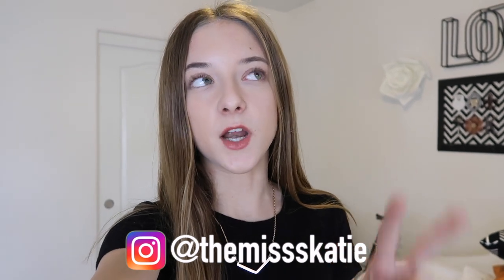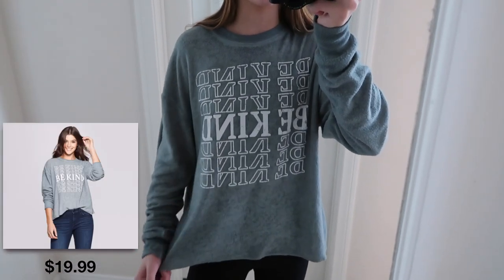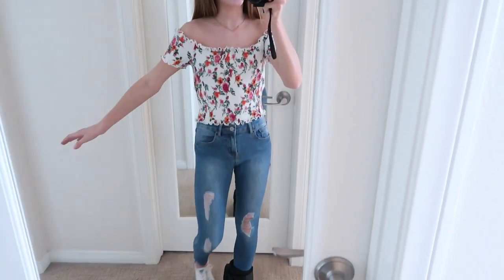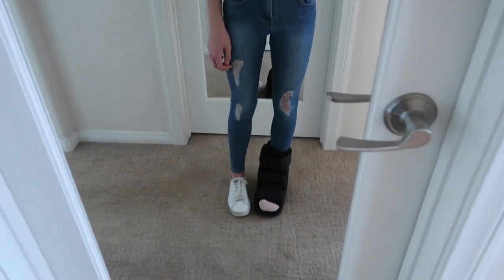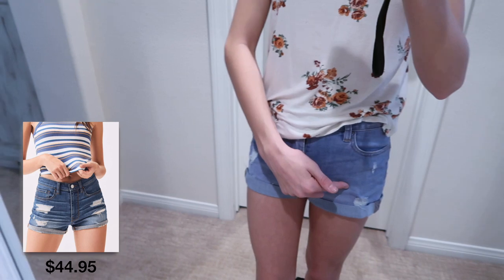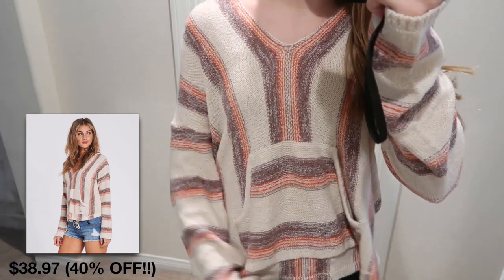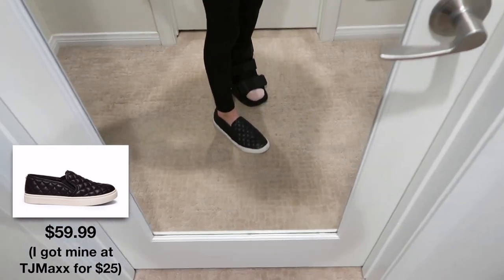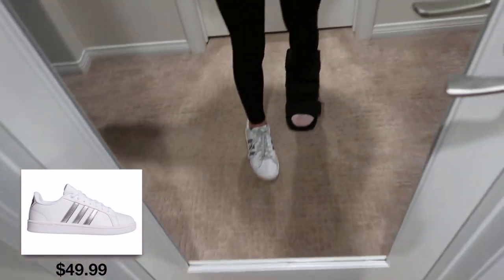CASUAL OUTFIT IDEAS!! 2019 Lookbook // MissKatie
Today’s video is a casual outfits lookbook!! I share cute + casual outfits for every season! Hope you enjoy :)

OUTFIT 1:
I wasn’t able to link the beanie!

↠ Hi!! I’m Katie & on my channel, I aim to motivate and inspire my you to be the best version of yourself by sharing my fashion, fun and favorite things every week! My videos will hopefully make you smile and provide you with the best tips to improve your style, organization skills, and so much more!

↠ “She is clothed in strength and dignity, and she laughs without fear of the future.” Proverbs 31:25